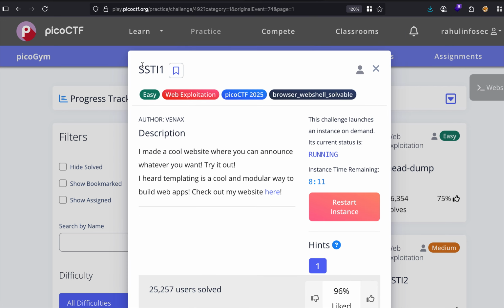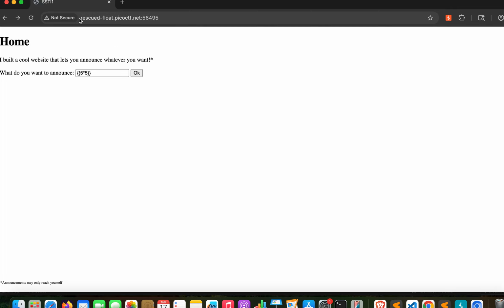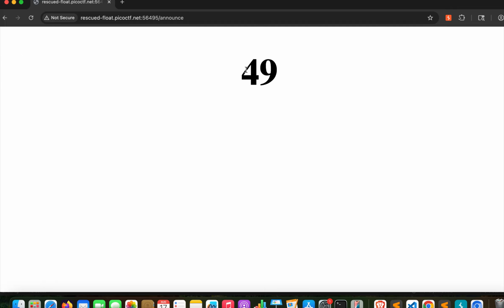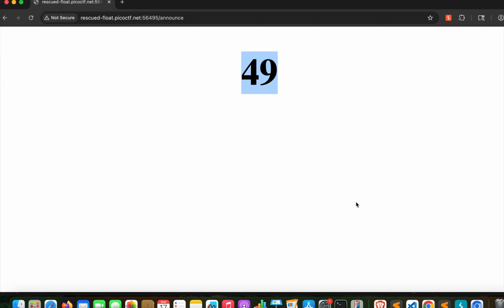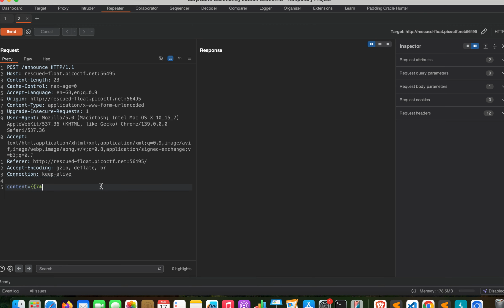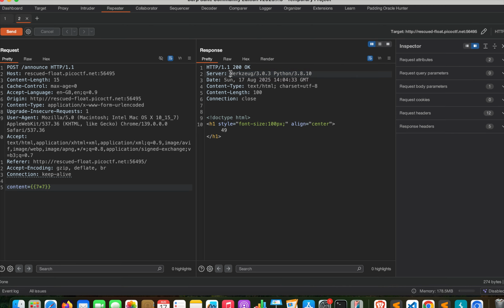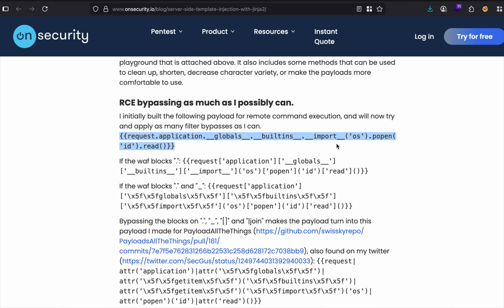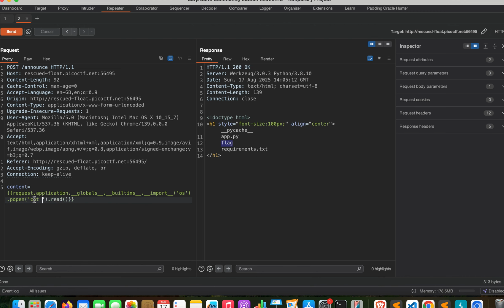SSTI | PicoCTF 2025 | CTF for Beginners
Video Writeup of the SSTI challenge from PicoCTF